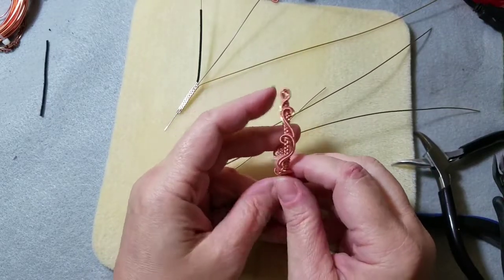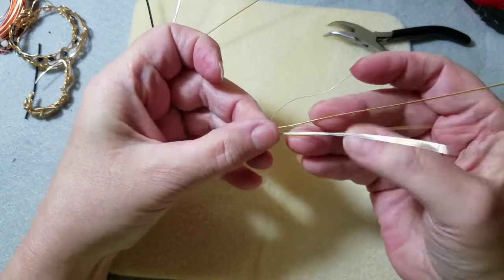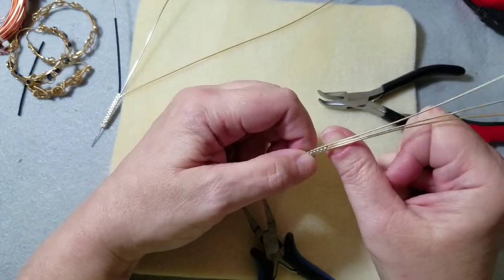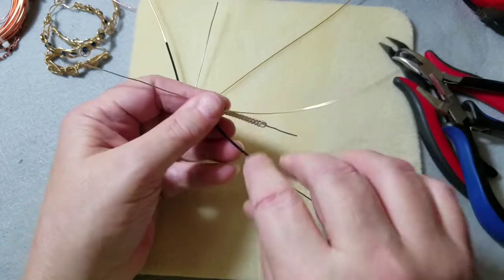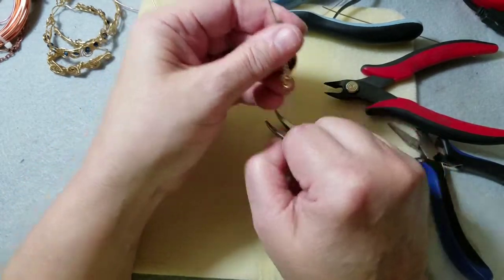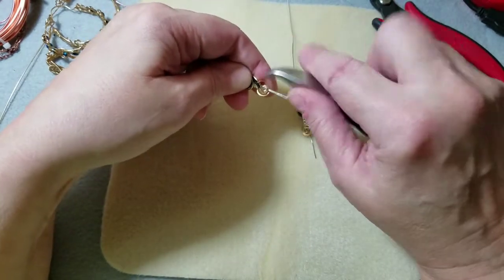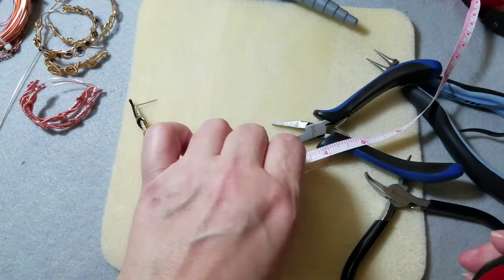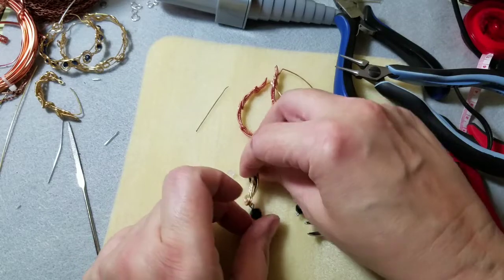How To Wire Weave Earrings with One weave MANY DESIGNS! Easy Peasy.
Look at these easy earrings! You can adapt them to any shape you want.

Pliers:
Step Bail
Bent Nose
Long Nose
Nylon Jaw
Flat Nose
Round Nose

Flush Cutters
Micro Cutters

You can support me in several ways, and any way is so much appreciated. This kind of support helps my channel reach other viewers.

If you learned something, or was entertained, please consider dropping a donation in my tip jar here. Every penny goes back into the making of these videos: